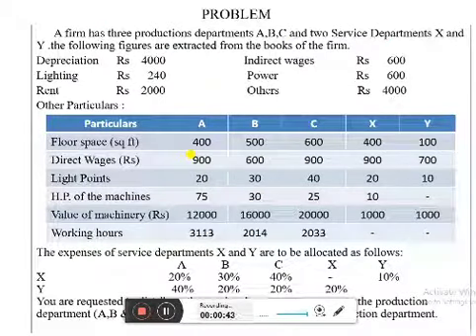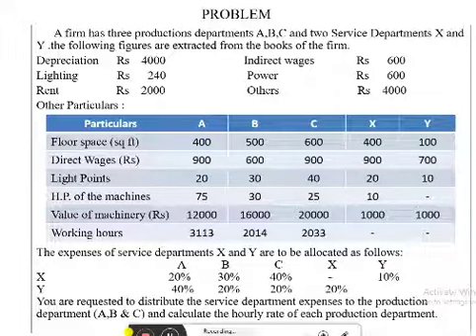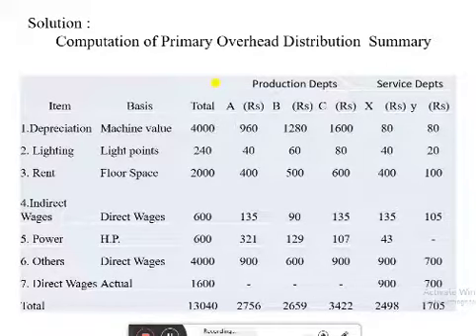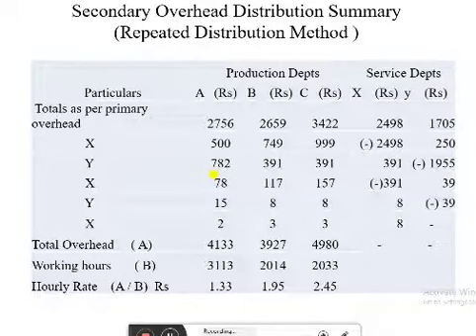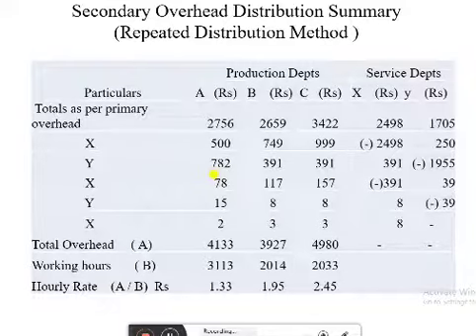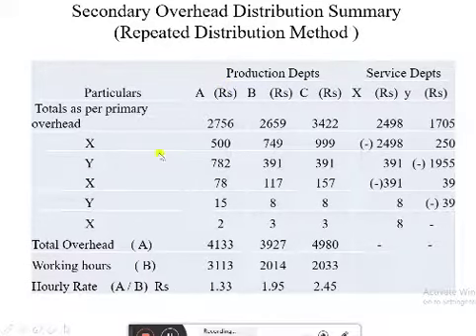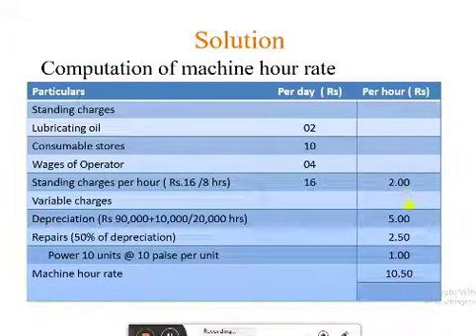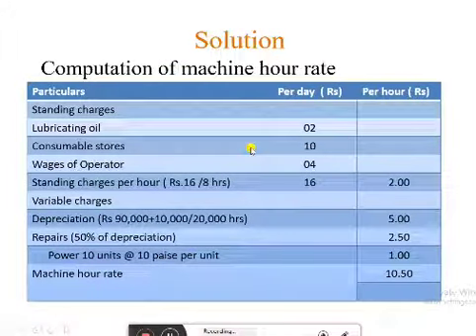Cost Accounting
Overhead Costing